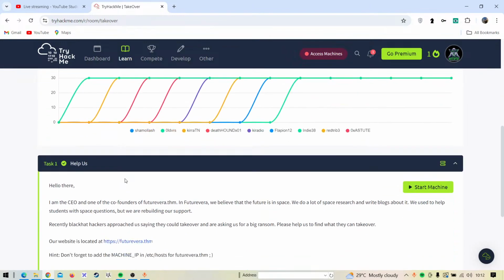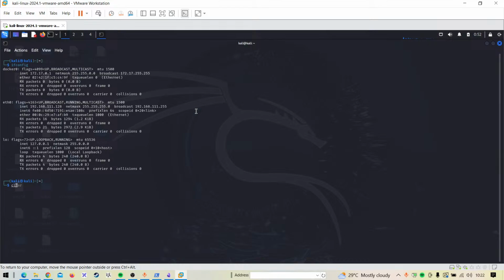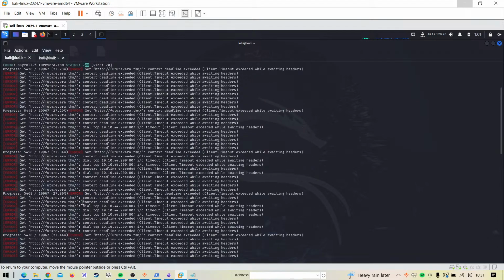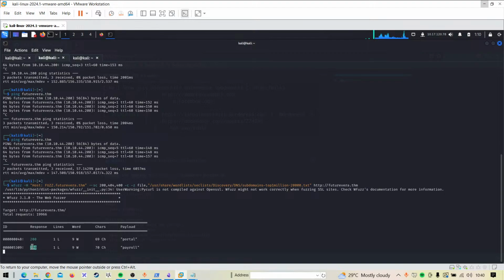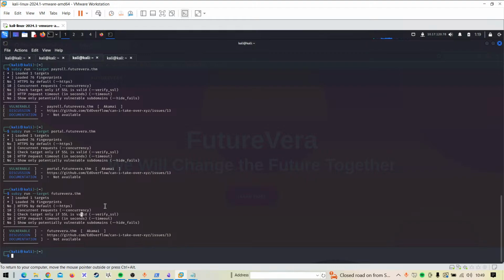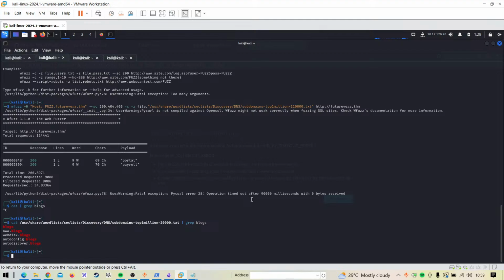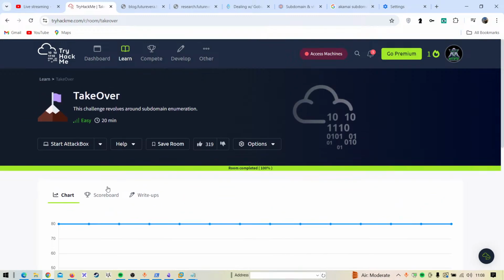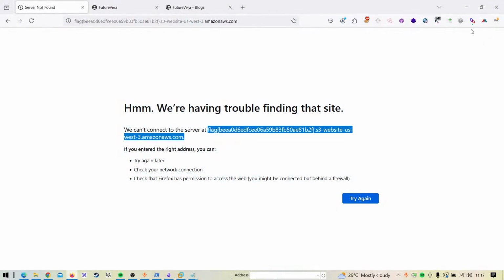TryHackMe Practice TakeOver Weekend Morning WarmUP!!